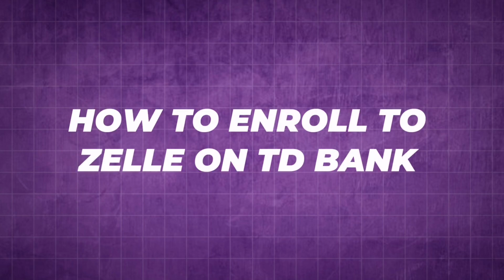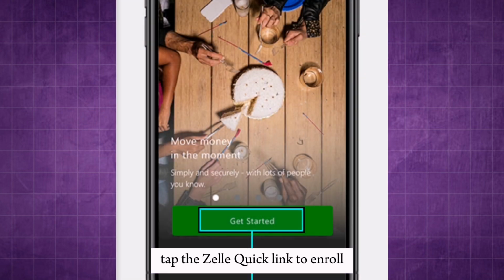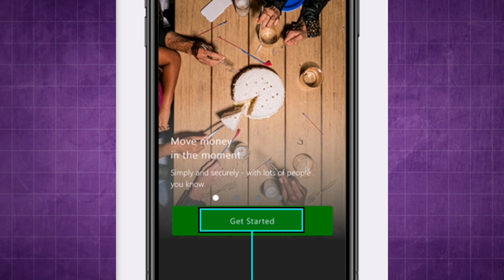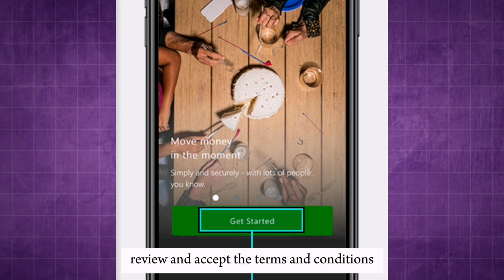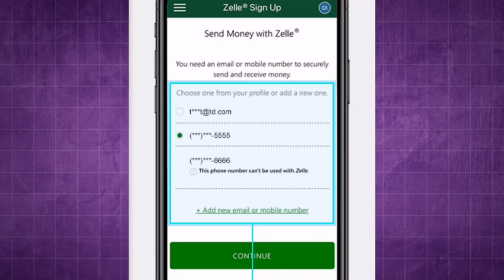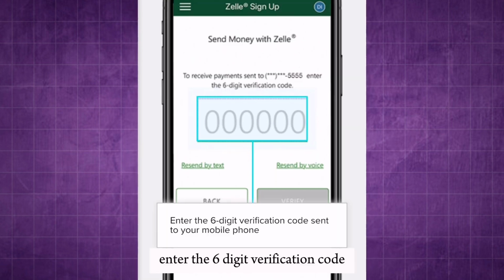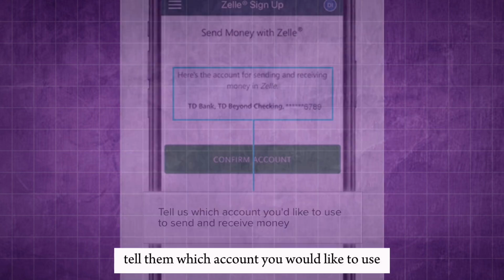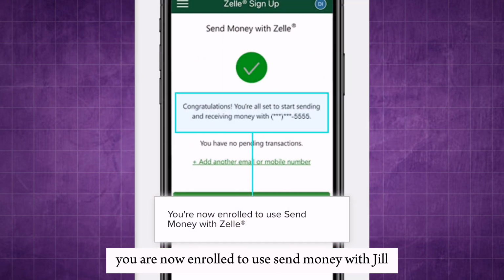How to enroll to ZELLE on TD bank l Double Z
Discover how to easily enroll in Zelle with TD Bank in this step-by-step video guide. Whether you're in the USA, UK, Canada, or Europe, learn how to set up Zelle on your TD Bank account to send and receive money quickly and securely. We'll walk you through the entire process, from accessing the TD Bank app to completing your Zelle enrollment.